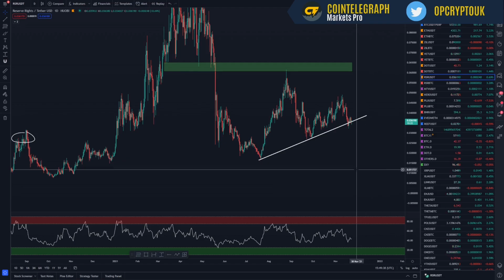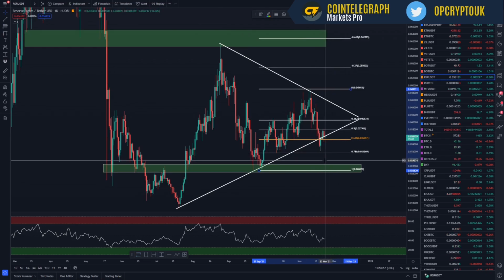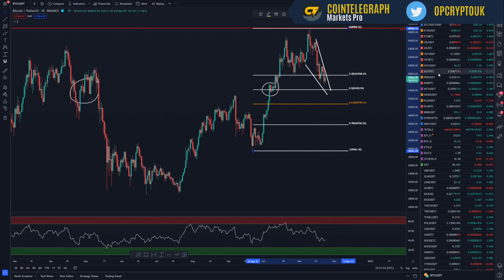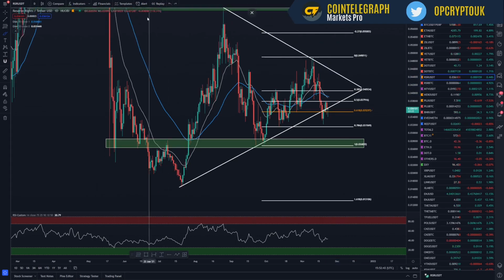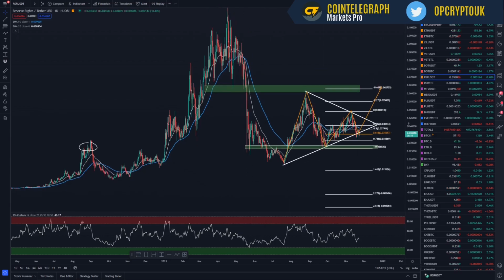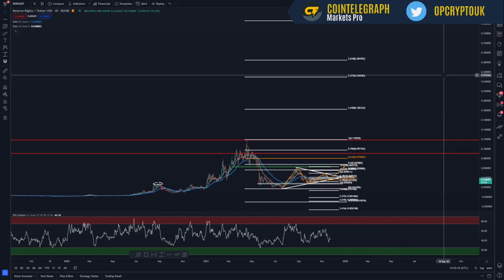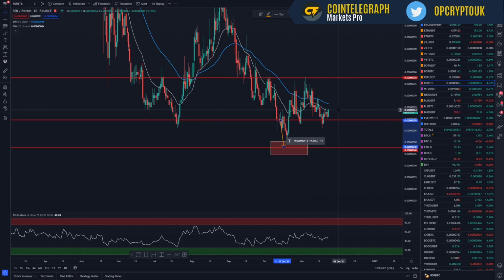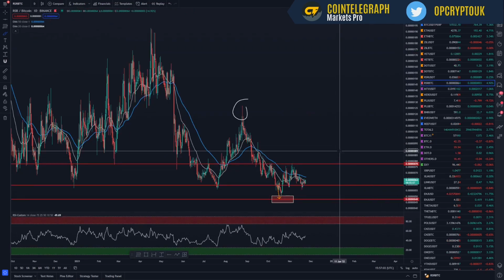RESERVE RIGHTS TIME TO BUY? - RSR PRICE ANALYSIS - RSR PRICE PREDICTION $RSR